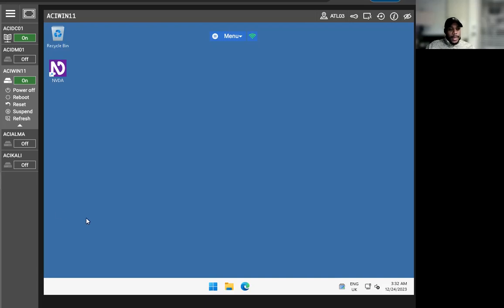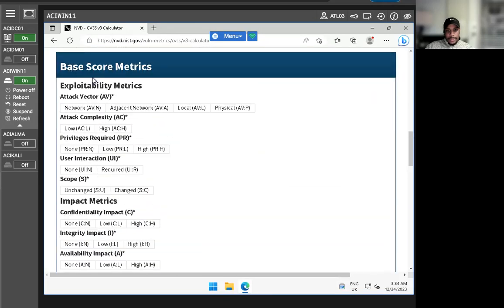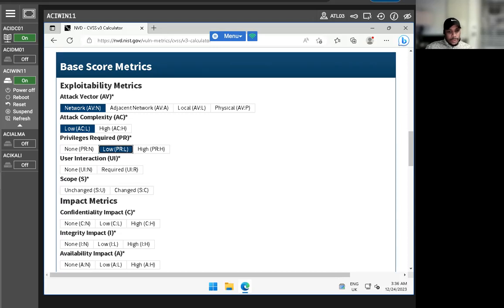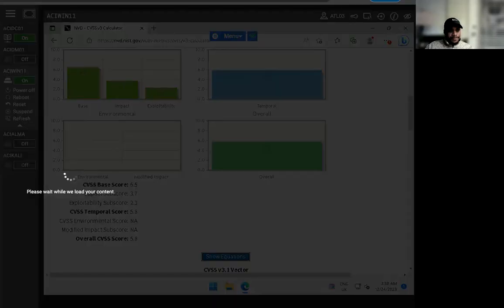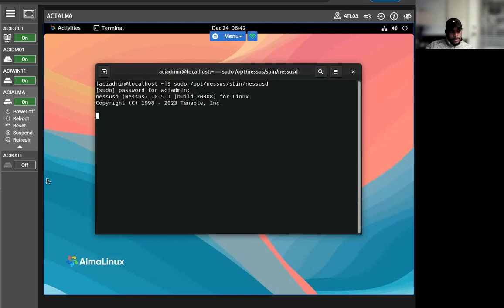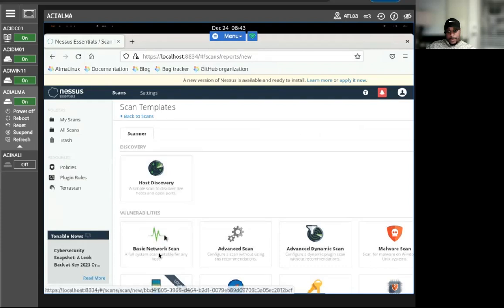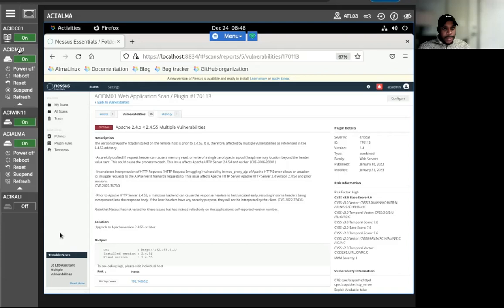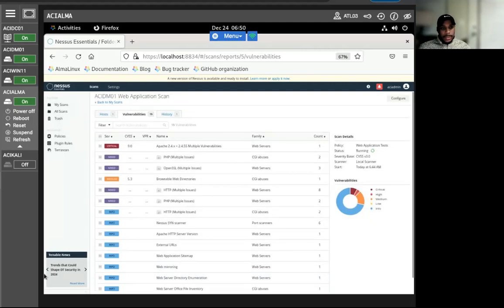8. Vulnerability Data Analysis and Prioritization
Hey everyone, welcome back to another exciting dive into the world of cybersecurity with a "Vulnerability Data Analysis and Prioritization" Practice Lab. In this session, I’m arming myself with essential skills to evaluate and prioritize vulnerabilities effectively.

In Exercise 1, I kick things off by delving into the Common Vulnerability Scoring System (CVSS) Calculator. As a Cyber Professional, understanding the severity of a discovered vulnerability is paramount.

Task 1 takes me through the intricacies of the CVSS Calculator, dissecting components like Exploitability, Impact Metrics, Exploit Code Maturity, Remediation Level, and more. I navigate the scorescape to determine the severity, ensuring a comprehensive evaluation that goes beyond the basic metrics. This exercise is a crucial step in honing my ability to prioritize vulnerabilities based on their potential impact.

Exercise 2 shifts my focus to the realm of web application vulnerabilities. As Cyber Professional, I recognize the critical need to assess the vulnerability landscape regularly. Task 1 brings the powerful Nessus application into play, conducting a web application vulnerability assessment. With a watchful eye, we have to analyze the results, unraveling the intricacies of detected vulnerabilities and their Common Vulnerability Scores (CVSS). This exercise empowers us to not only detect vulnerabilities but also provides a deep dive into the analysis of web application security, a skill set indispensable in the ever-evolving cybersecurity landscape.

As I conclude this lab, I’ve not only completed the exercises but gained the proficiency to determine the severity of discovered vulnerabilities and adeptly detect web application vulnerabilities while analyzing the outcomes. Until next time, stay vigilant, keep practicing, and let's continue our exploration of the cybersecurity frontier together!